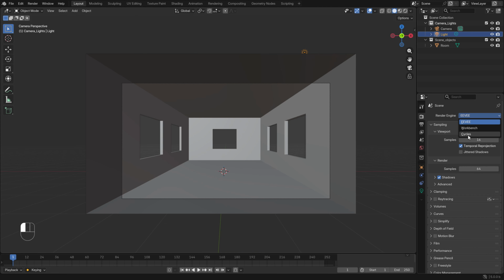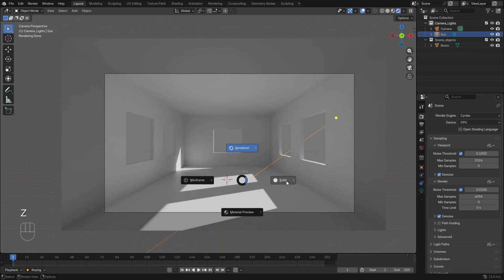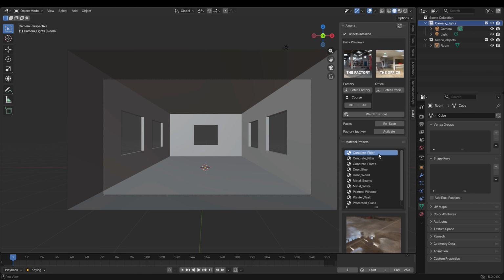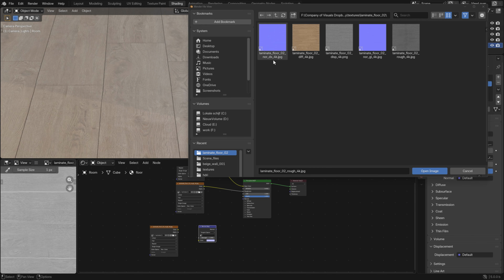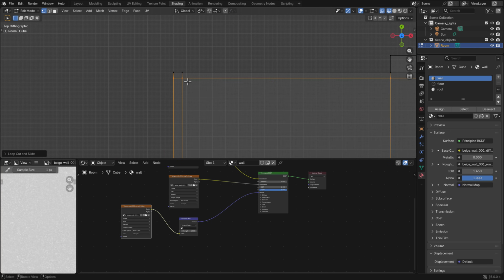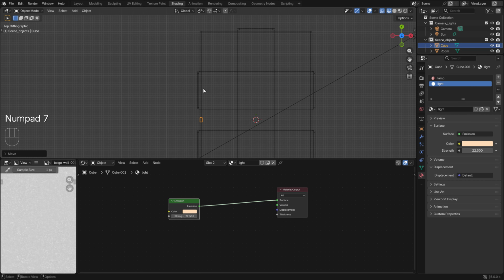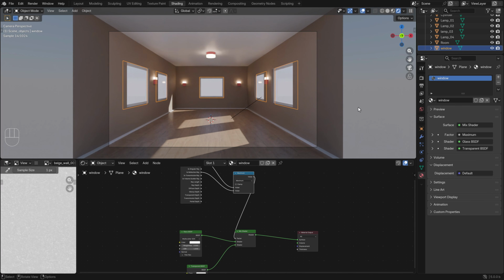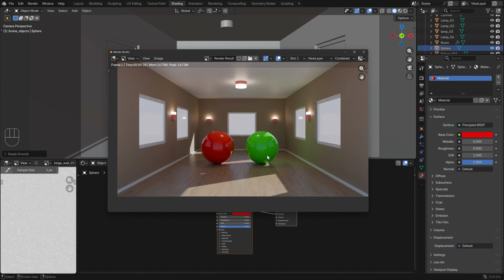Blender 5 Beginner Tutorial - Part 2 - Materials and rendering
You can download the Factory asset pack for this course in two ways.

Chapters:

00:00 - 00:19 Introduction to part 2
00:20 - 05:12 Eevee render engine
05:13 - 07:45 Cycles render engine
07:46 - 11:46 Adding a material
11:47 - 14:38 Downloading free assets pack
14:39 - 20:24 UV editor & textures
20:25 - 21:58 Environment light setup
21:59 - 23:52 Adding wall and roof material
23:53 - 27:24 Making a floor border
27:25 - 29:50 Making a window border
29:51 - 34:13 Making room lamps
34:14 - 38:27 Making windows
38:28 - 39:24 Adjusting floor UV's
39:25 - 42:48 Adding bevel modifier
42:49 - 45:18 Final render